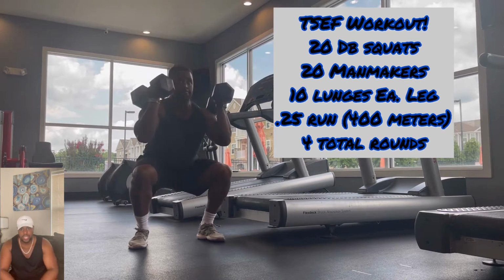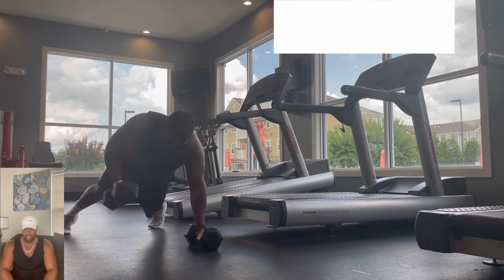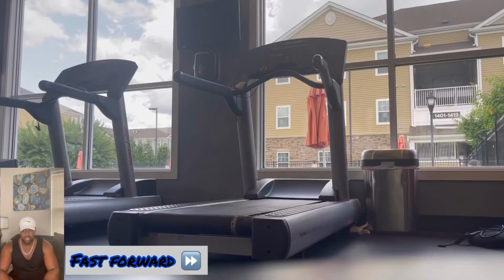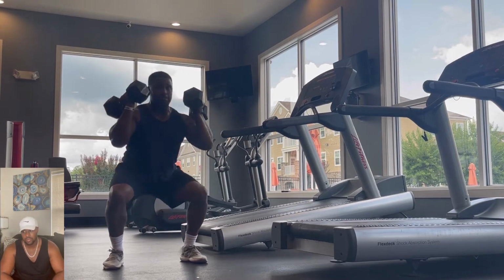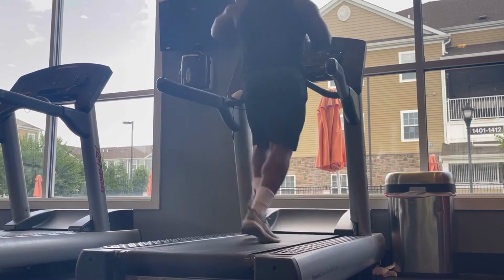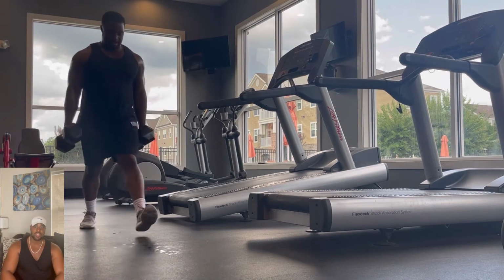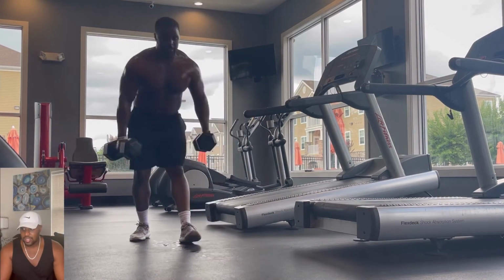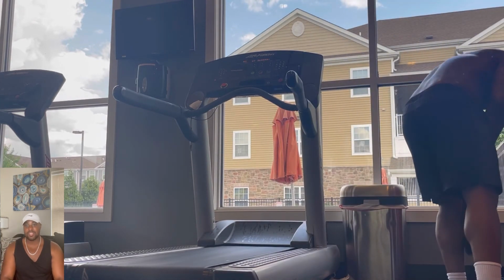TSEF Full Body HIIT Workout with Dumbbells! (Live Workout)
Join me for a full body HIIT workout!